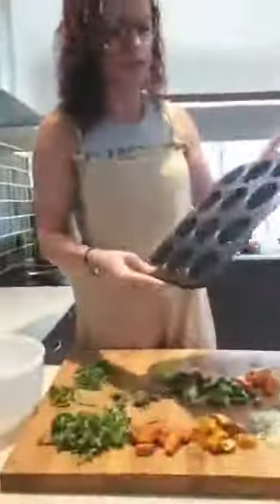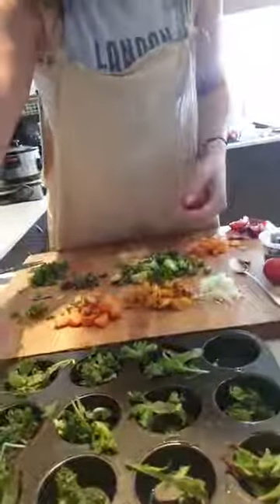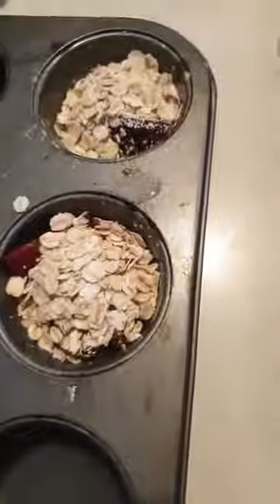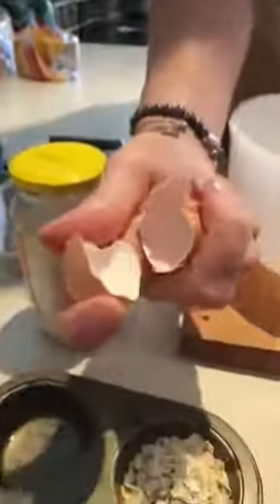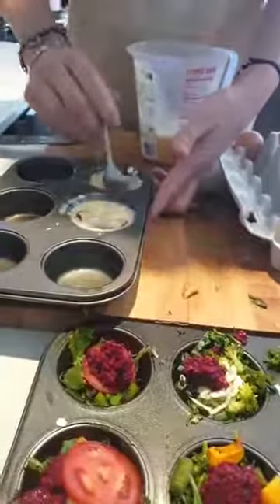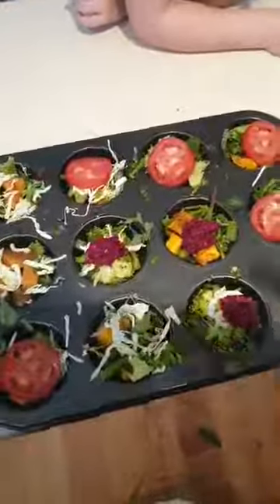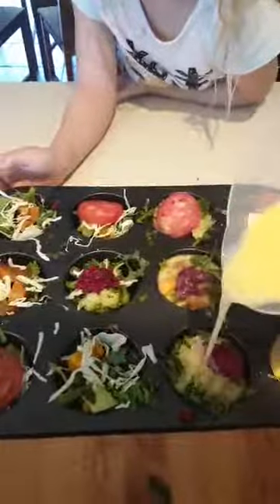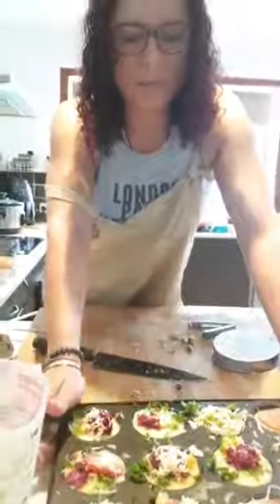Simple and easy Breakfast Muffins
A great way to use up your leftovers!
I would love to see you share your creations with me over in FB